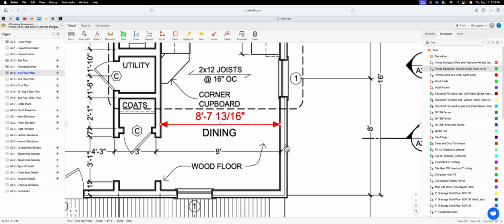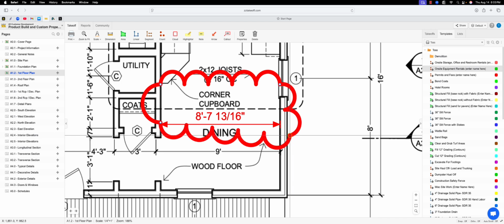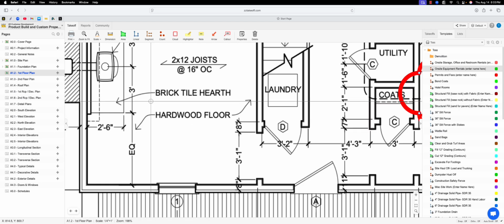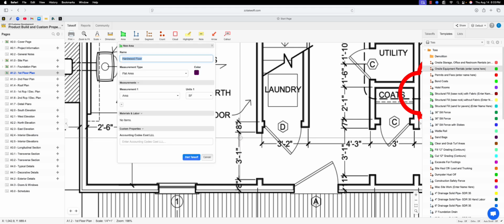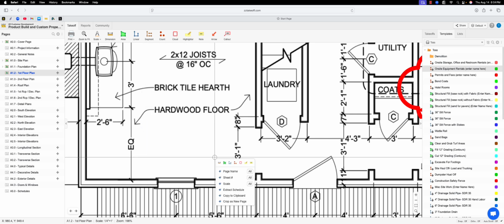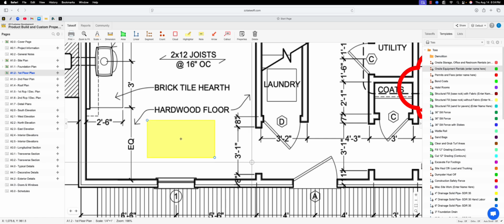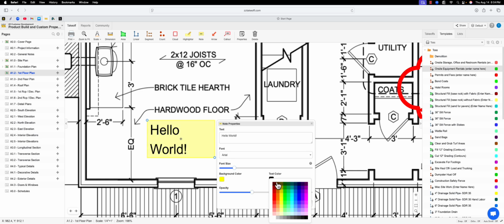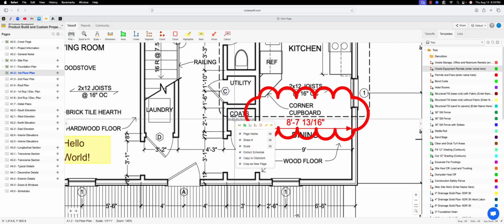A Must See Tip on Creating Quick Clouds , Dimensions, Notes on the fly!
Wow, zzTakeoff has so many ways to make your takeoffs and estimating faster and easier, watch this video to learn how to make quick clouds, notes, dimensions and more on the fly.